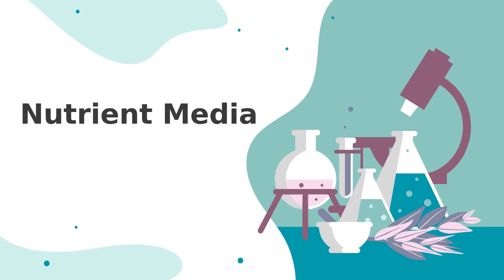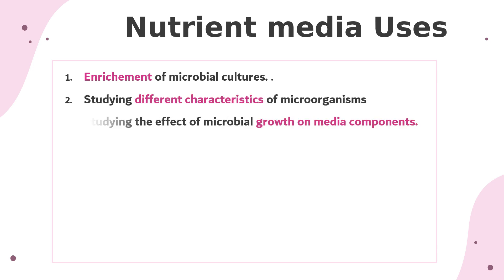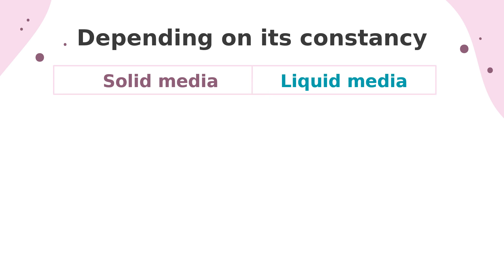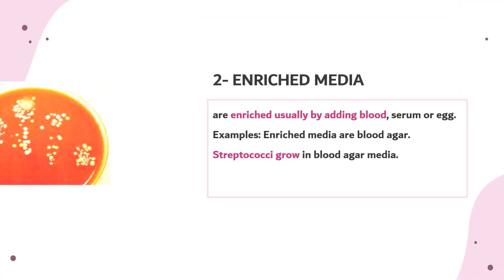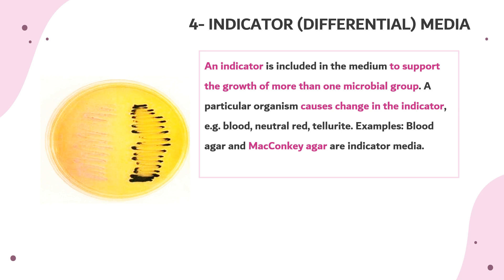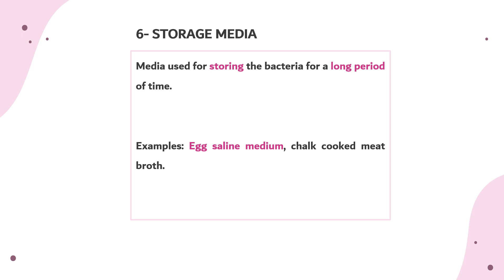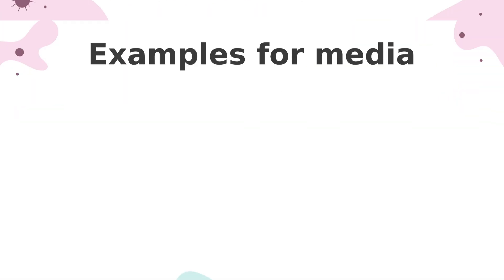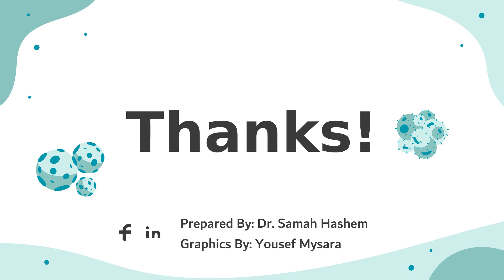lab.#2 - Nutrient media and preparation - ِAgricultural microbiology